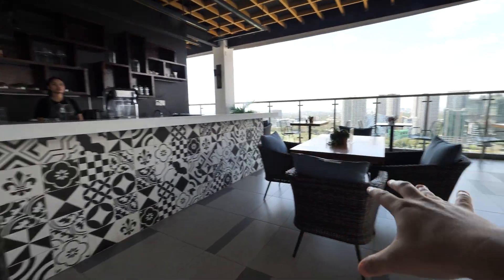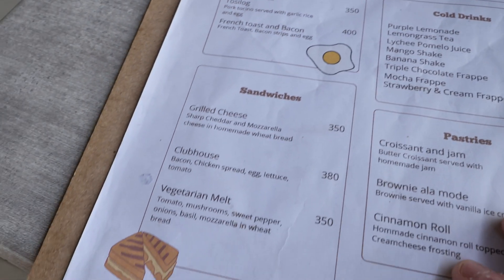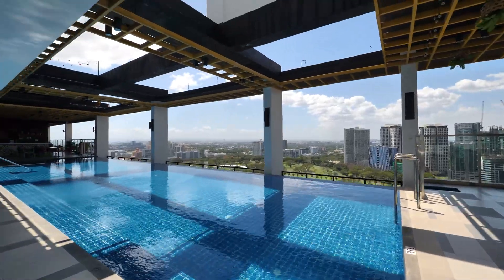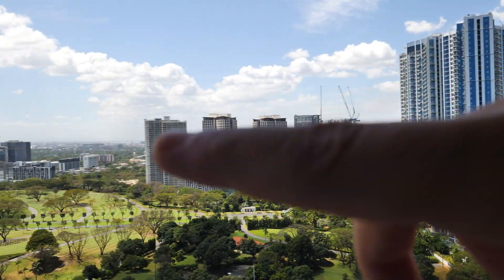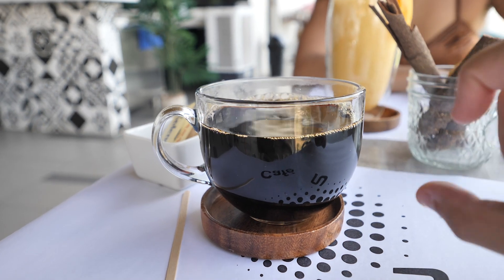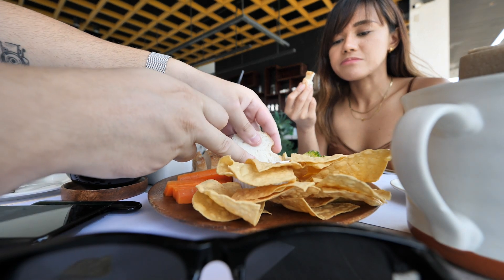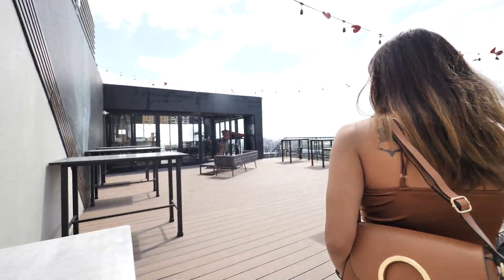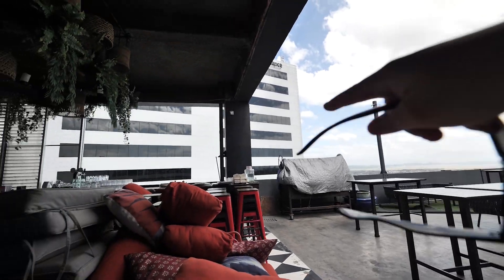CAN'T BELIEVE WE FOUND THIS PLACE IN BGC 🇵🇭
Hi everyone today we explored this amazing hidden cafe with a pool in the roof top across from SM aura.